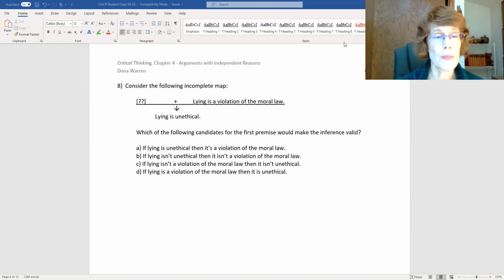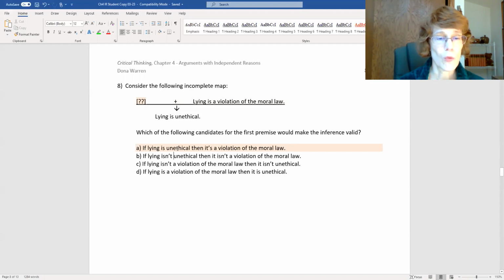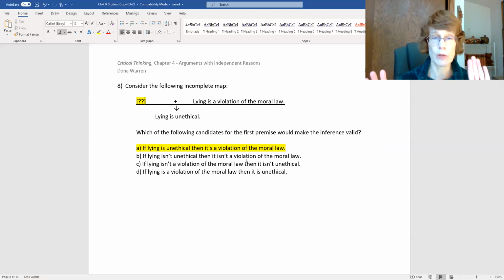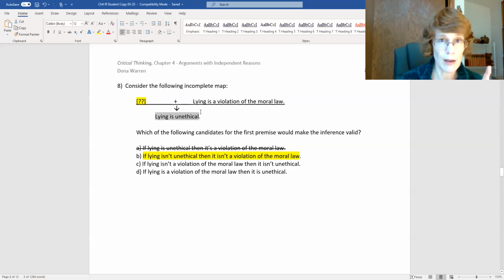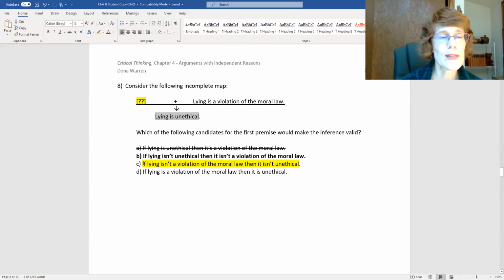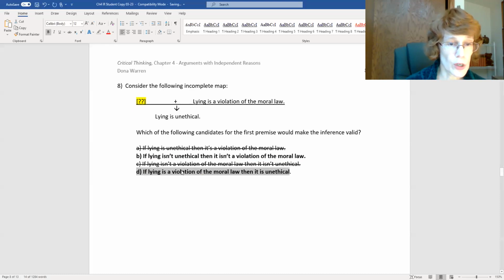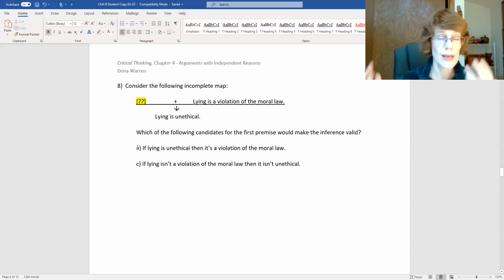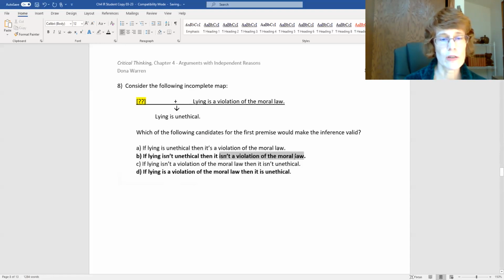Chapter 4 Number 8